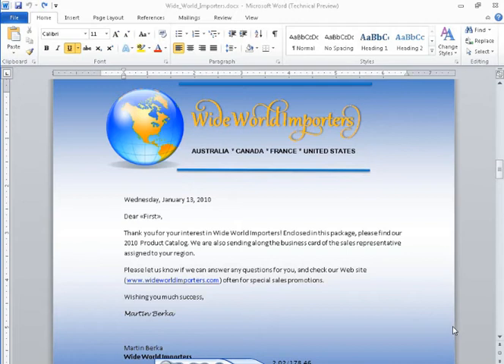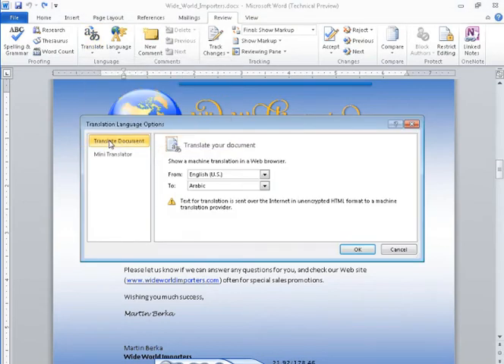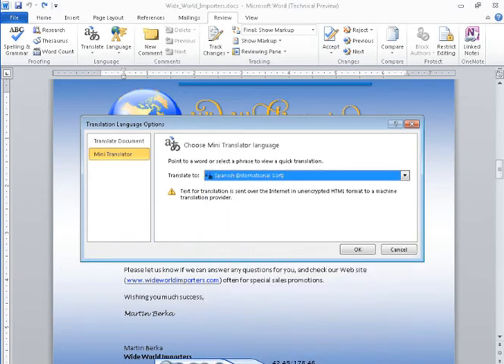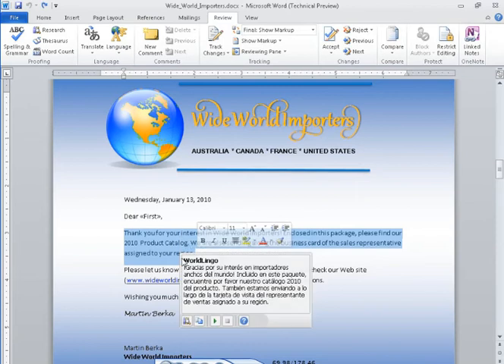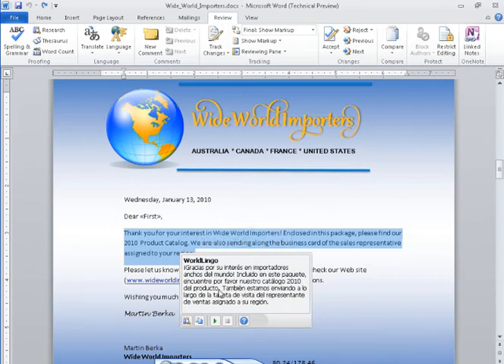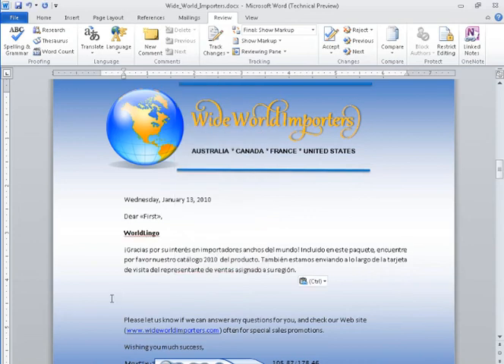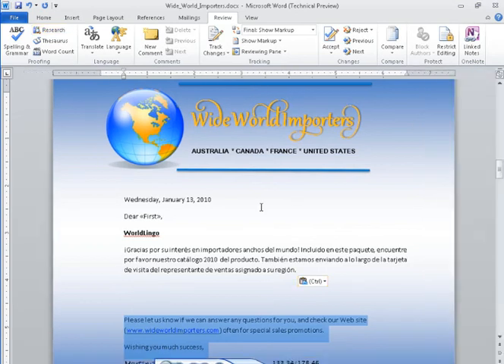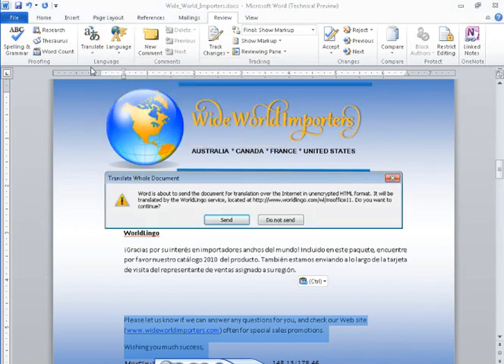Word 2010 - Translator Tool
This is a clip from Course 10281: What's New in Microsoft Word 2010. to view the full course.